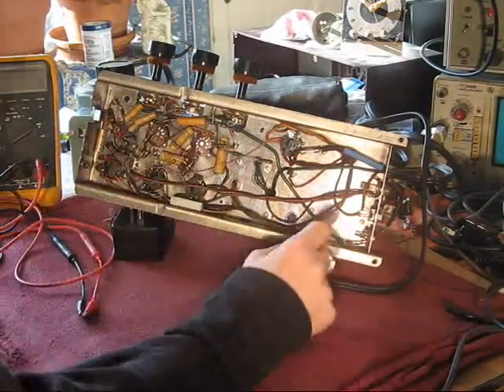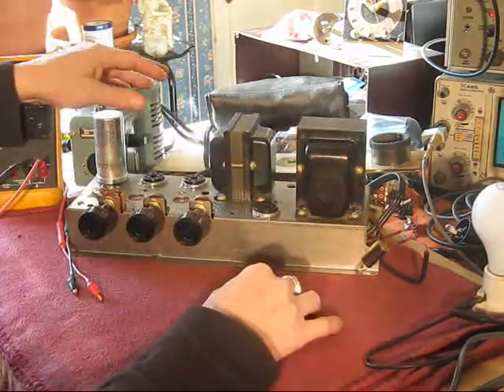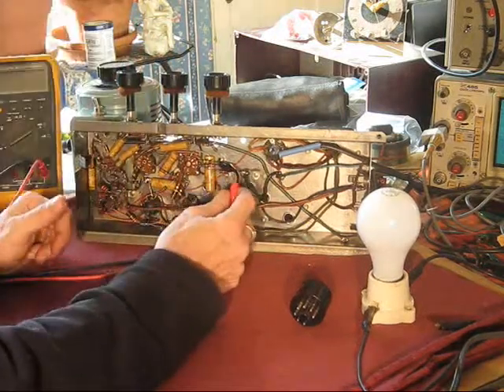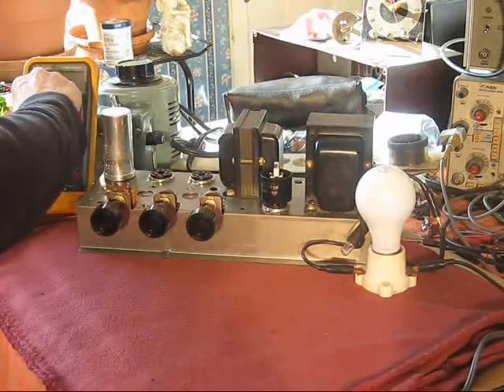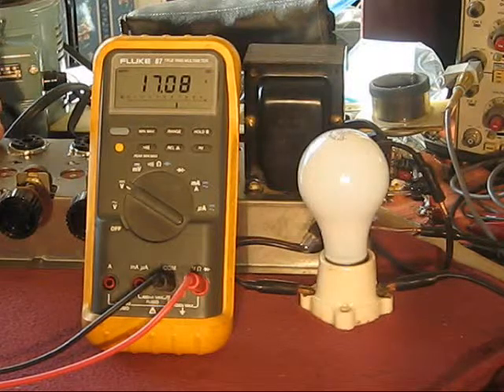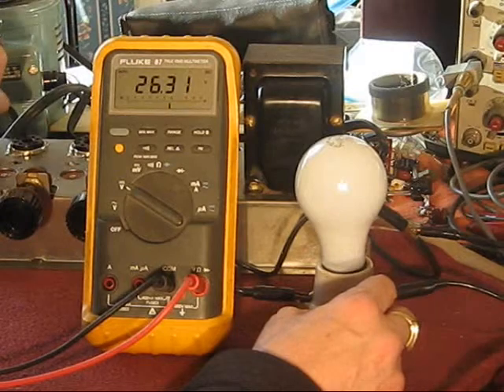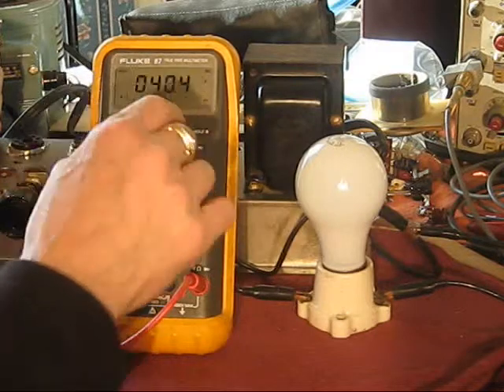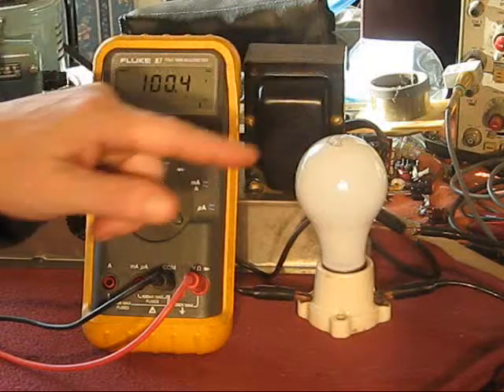Motorola Golden Voice phonograph amplifier part 3 of 7